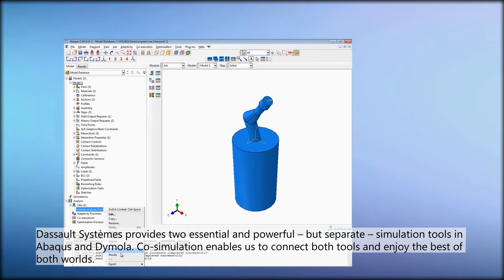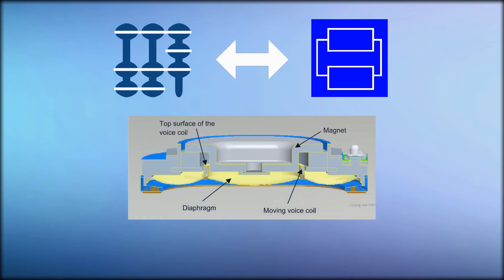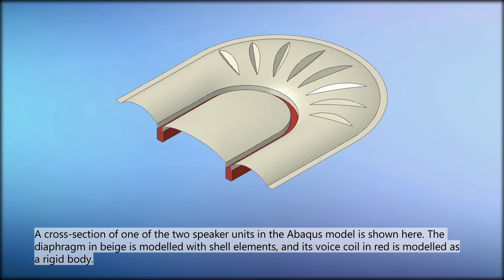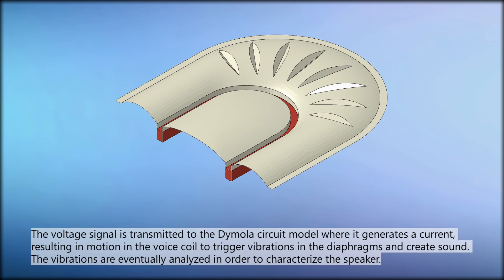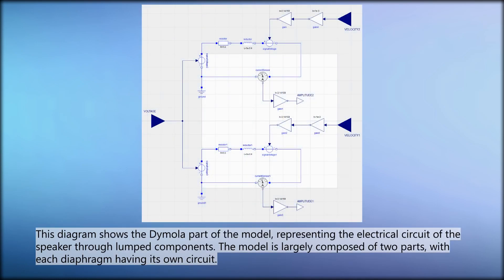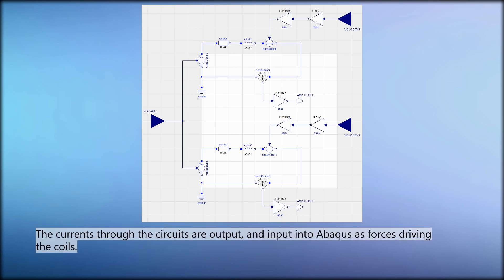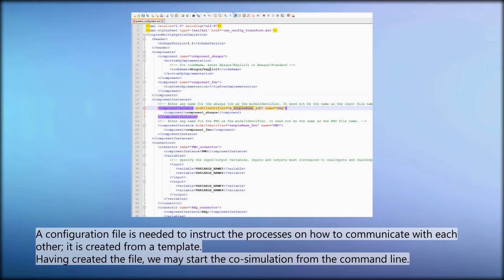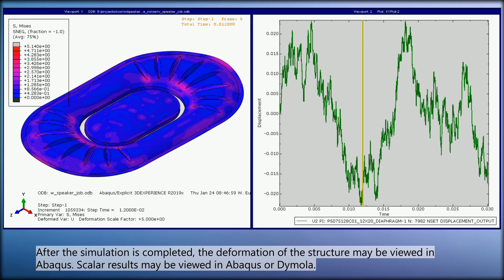Abaqus Dymola Co-simulation: speaker characteristics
This video demonstrates how Abaqus and Dymola could be used together in order to simulate the characteristics of a speaker.